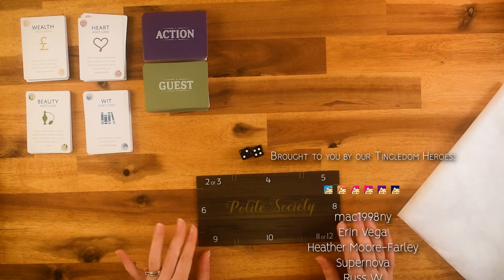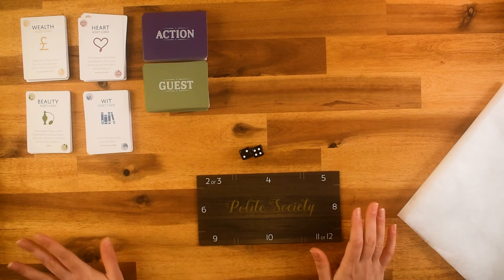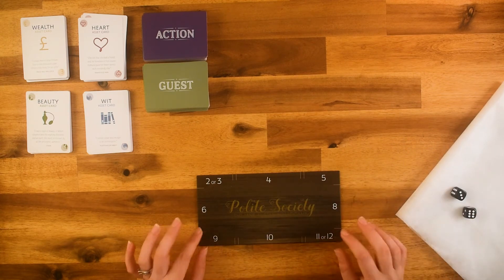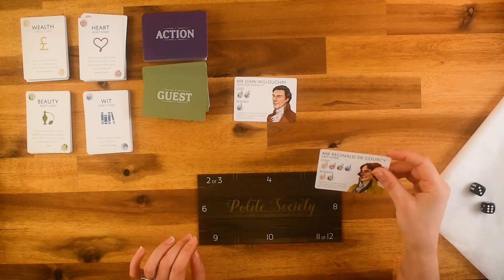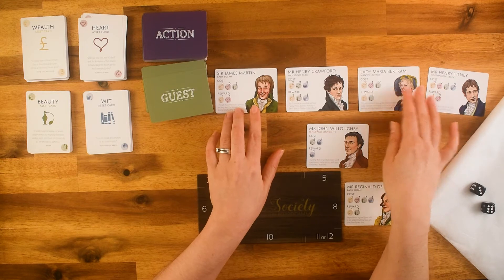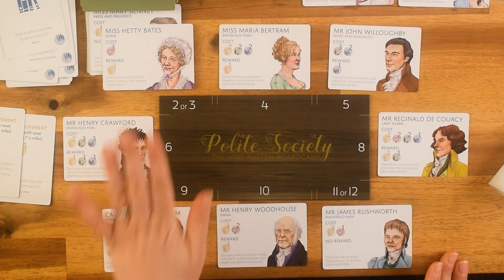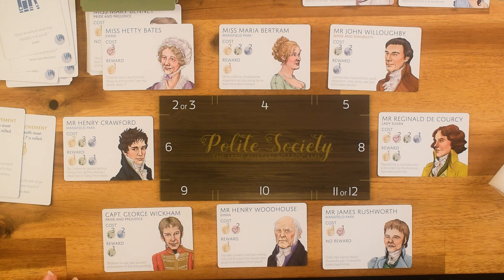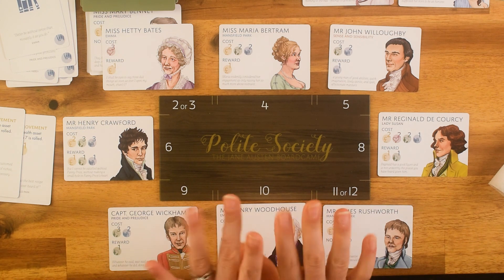ASMR Playing our Jane Austen Board Game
It's time to take some deep breaths, just settle in, and relax as we have a chilled playing of this Jane Austen Board Game together. Soft tones of voice, the sound of cards, muffled dice sounds,  and the imagination of the characters from Jane Austen's stories. What could be better?

0:00 Intro
1:40 Playing
18:07 Finishing Up

I bought this game because I thought it looked awesome. If you want to support another independent artist, and play a fun game, check it out

Being an ASMRtist is at once a wonderful thing, and a difficult thing. It gives me such an ability to help people, and to bring relaxation to our too busy world, and I absolutely love that. It is difficult in that unless you are super popular, it really does not pay. In the past, I found creative ways to keep my channel going as I got (small) amounts of money elsewhere, but those had a shelf life, and haven't continued to allow me to continue contribute the same time to my content. The best way to make it possible for me to create more content that you love is to support me financially in doing so. Whether it's a tip, a donation through PayPal, or joining as a Hero, every little bit really does help, and makes it easier for me to spend time creating more content for you, my tinglelings, who I love to make stuff for!

So if you want to help in one of those ways:
Tip this video (just click the Thanks button!)

ASMR is my place of peace, a place to relax. While there are tons of ASMR videos made every day, I actually have an incredibly difficult time finding videos that work for me, and so I understand how individual the ASMR response can be, and that is why in the magical world of Tingledom, when you go there, every single experience is tailored to you specifically. What makes you cringe will never be seen or heard. What sounds and mannerisms you love, you'll see everywhere you go. In the real Tingledom, when you go there, each experience is just for you.

Converting that experience into videos is incredibly difficult, because we all have such different experiences! I've made over a thousand videos, trying to chase providing that experience, but I think it's something that can't be done for everyone, it can only be done one by one by one.

This ASMR channel can only ever be a pale imitation of the true Tingledom experience, but I hope that just a taste of it can help you imagine and feel more the reality of such a world.